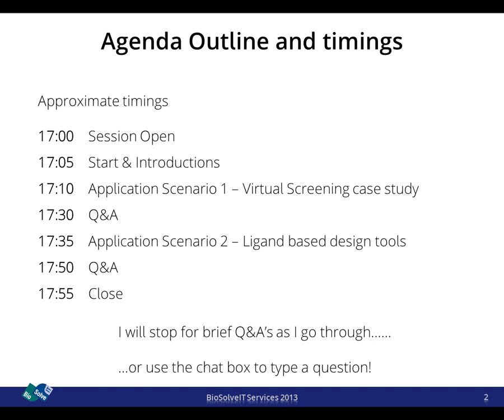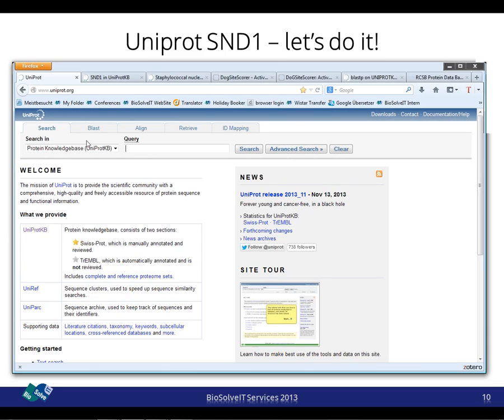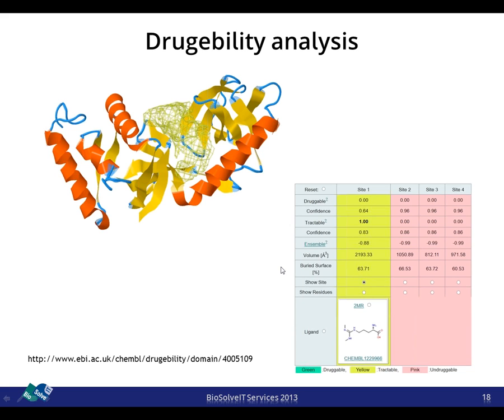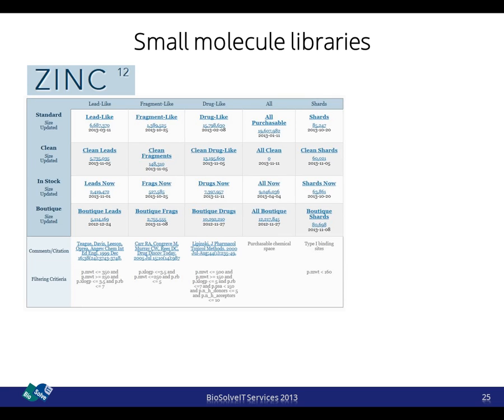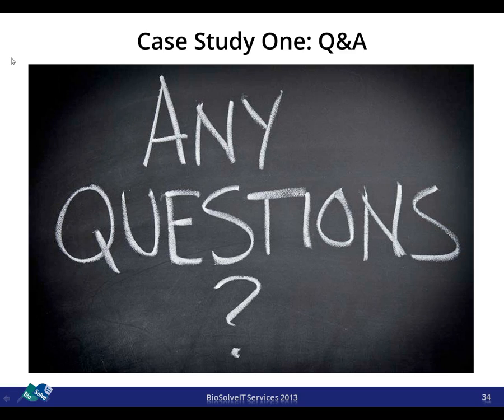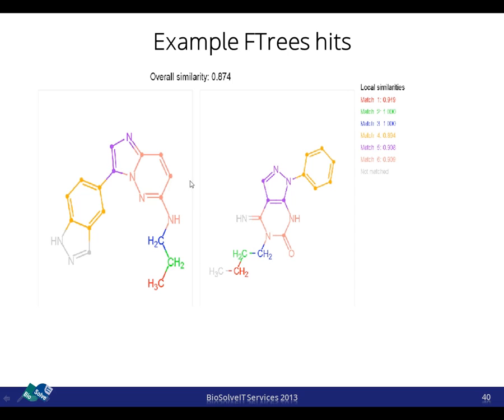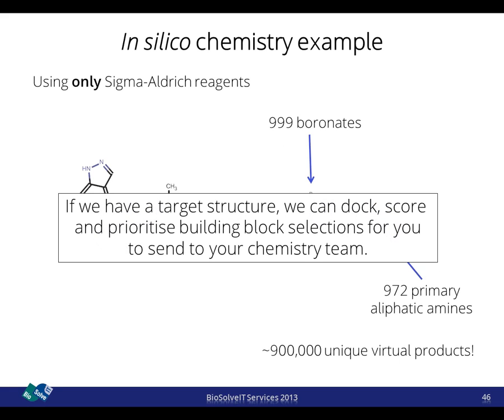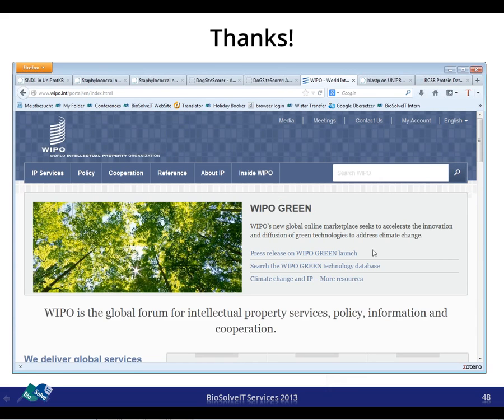webinar recording: from drug target to lead molecules: comp. solutions in translational research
Turning early stage discoveries in cell and molecular biology into small molecule tool compounds and drug-like leads is a significant challenge, especially when resources are limited. We will show how you can fast-track your translational research using computational tools to analyze targets, hunt for data, identify potential small molecule binding pockets, and find active molecules. Leverage your know-how and take the first steps in drug discovery with us!